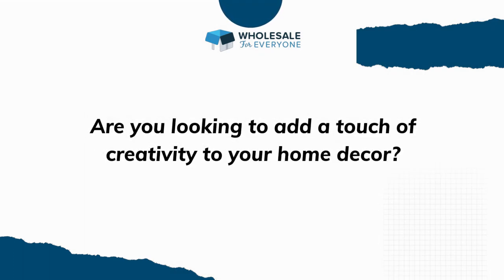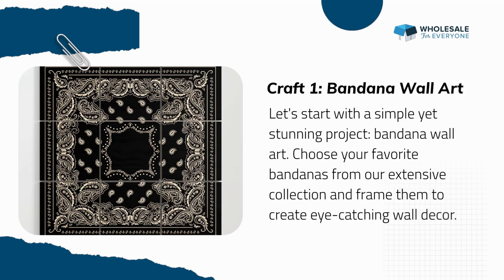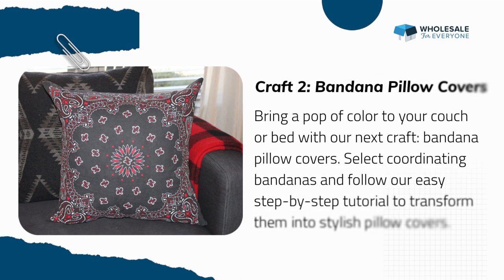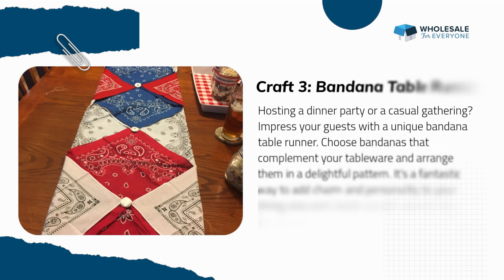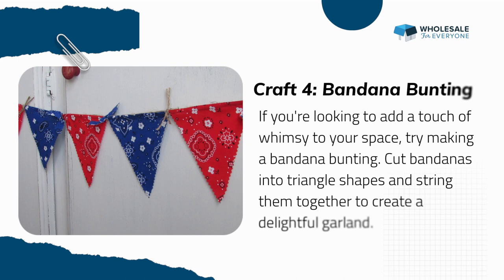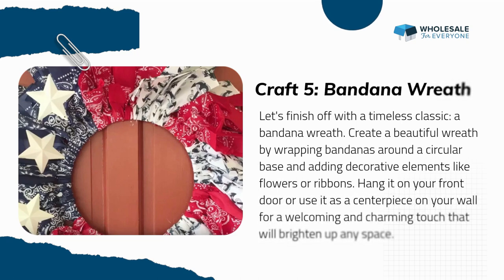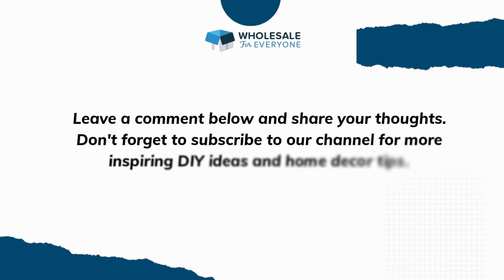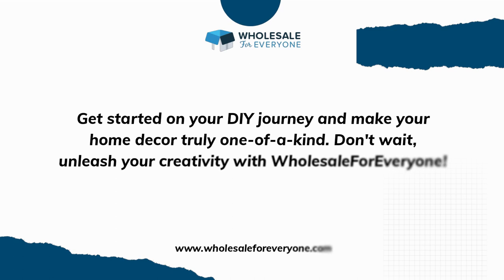DIY Bandana Crafts for Home Decor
Welcome to WholesaleForEveryone's YouTube channel! In this exciting video, we bring you a beginner's guide to DIY Bandana Crafts for Home Decor.

Transform your living space with these creative and easy-to-follow projects using bandanas, all available at WholesaleForEveryone. From wall art to pillow covers, table runners to buntings, and even wreaths, you'll discover endless possibilities to add a personalized touch to your home. Get inspired, get crafty, and let your creativity shine!

Don't forget to visit WholesaleForEveryone for a wide selection of bandanas, flags, and hats for all your crafting needs.